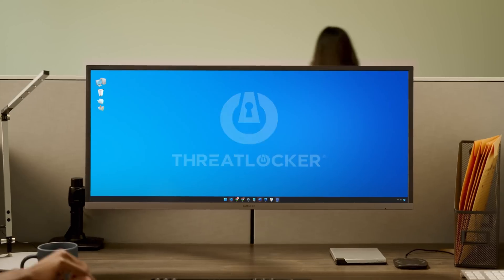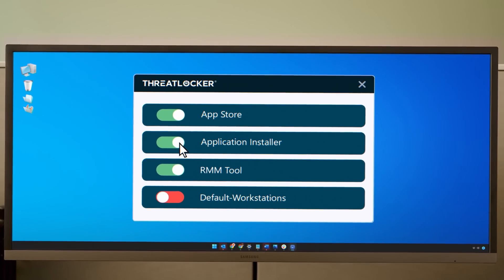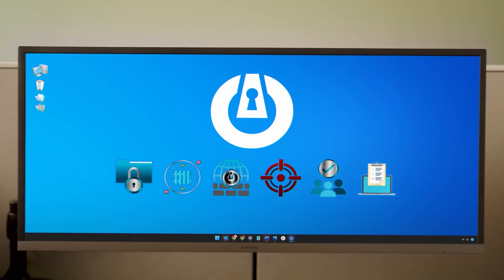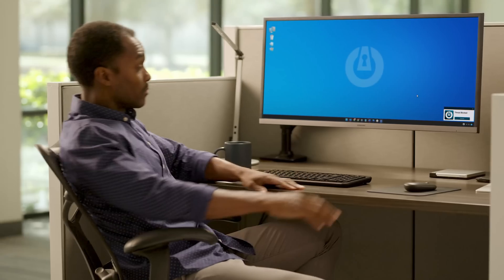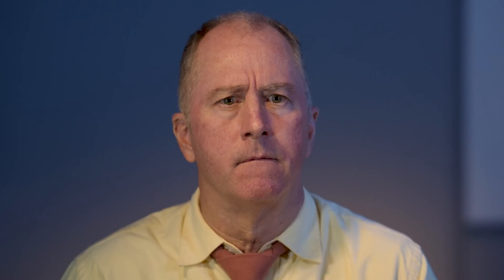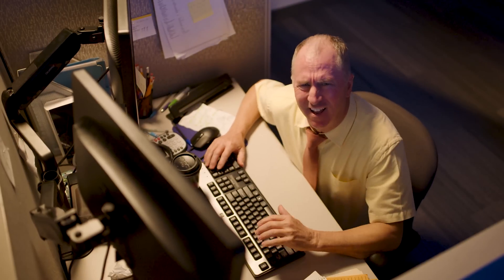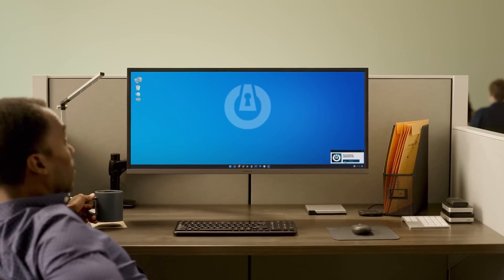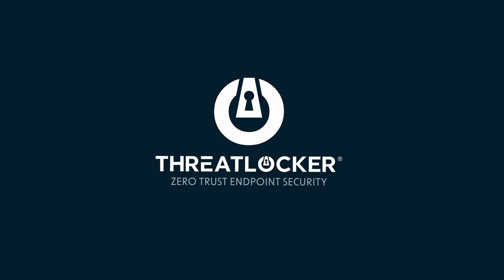ThreatLocker® | Seriously?!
ThreatLocker® is a leader in endpoint security technologies, providing enterprise-level cybersecurity tools to improve the security of servers and endpoints. ThreatLocker’s combined Application Allowlisting, Ringfencing™, Storage Control, Elevation Control, and Endpoint Network Control solutions are leading the cybersecurity market toward a more secure approach to blocking the exploits of unknown application vulnerabilities.